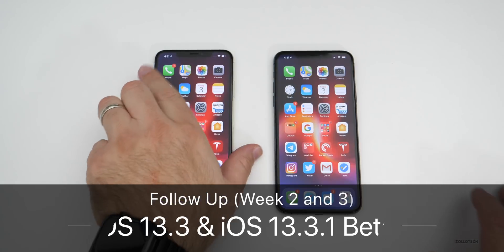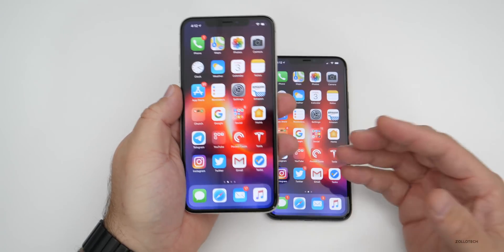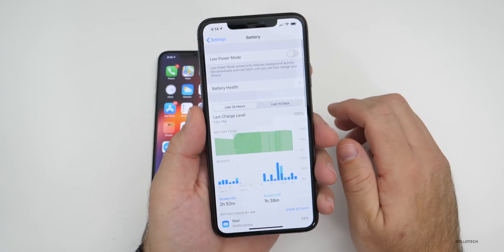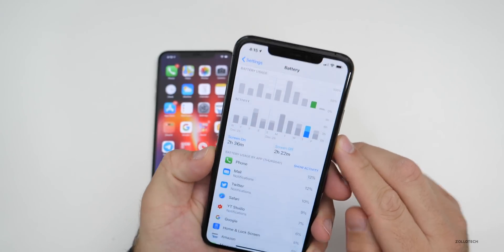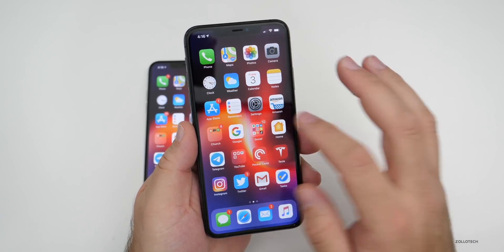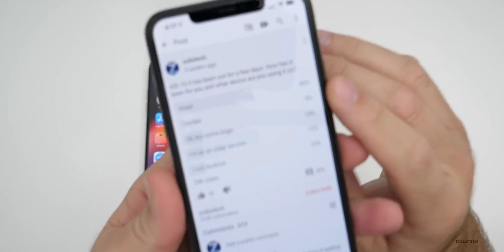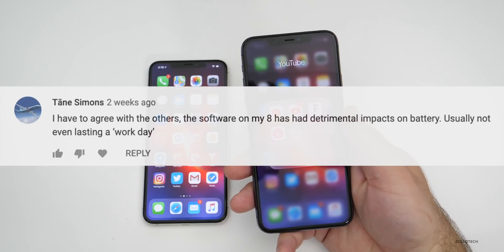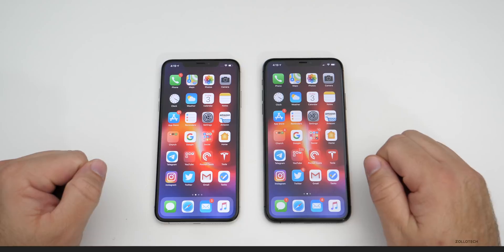iOS 13.3 and iOS 13.3.1 Beta 1 - Two and Three Week Follow Up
iOS 13.3 and iOS 13.3.1 Beta 1 has been out to the public and beta testers for two and three weeks. In this video I go over the battery life of iOS 13.3 and iOS 13.3 Beta 1 and also cover my experience using it. iOS 13.3.1 Beta 2 should be coming this week.

AirPods Pro on Amazon
Apple Case in this video Amazon

***Time Codes***
00:00 - Start
00:24 - When does iOS 13.3.1 beta 2 come out or iOS 13.3.1 public release
01:13 - iOS 13.3 Follow Up
01:49 - iOS 13.3.1 Beta experience
01:55 - iOS 13.3.1 battery life
03:47 - WiFi and LTE
05:00 - iOS 14
05:13 - Community Poll and Comments
07:10 - Conclusion
10:04 - Wallpaper
07:23 - Outro
07:44 - End